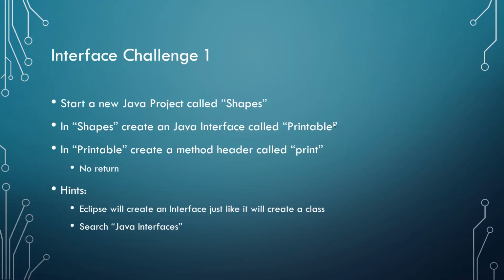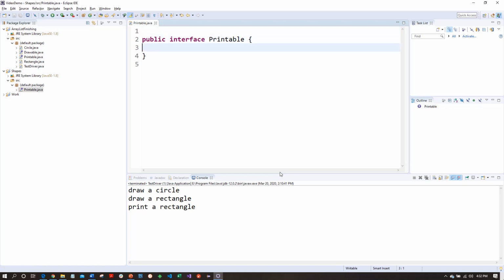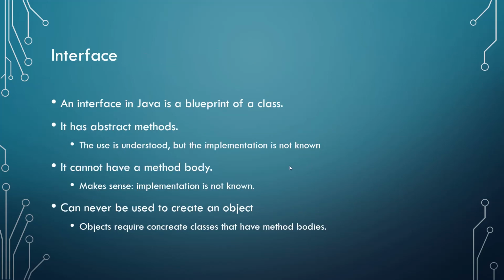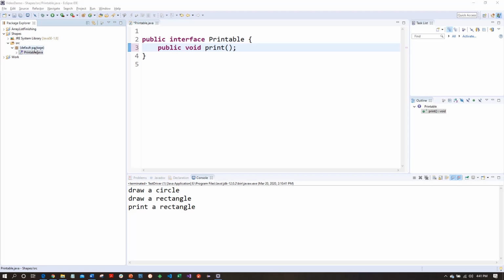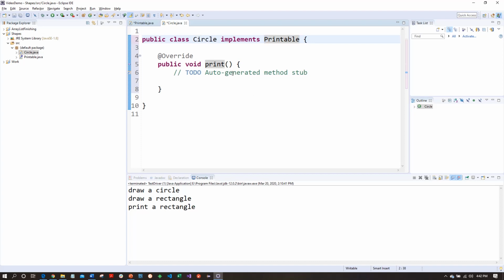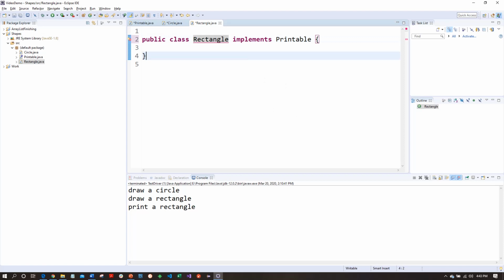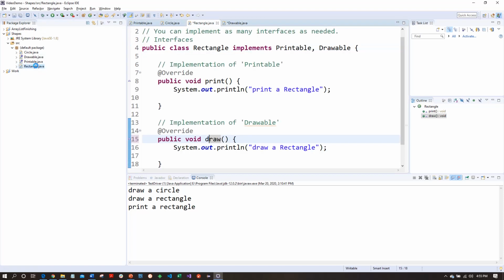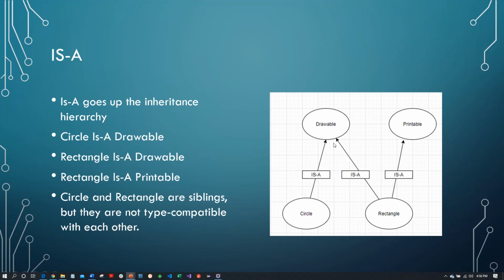Java Interface Part 1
Introduction to the Java Interface